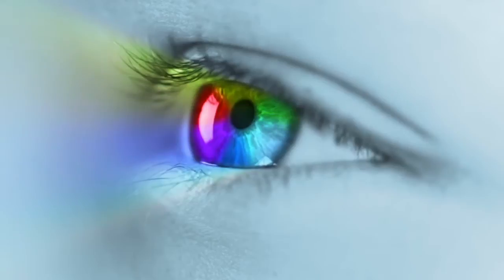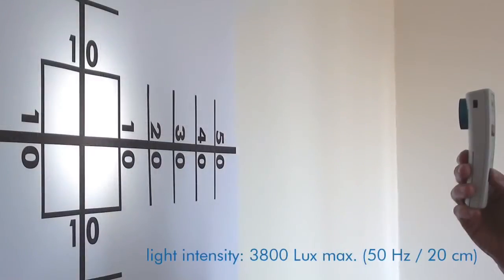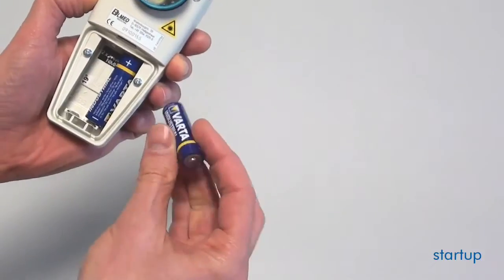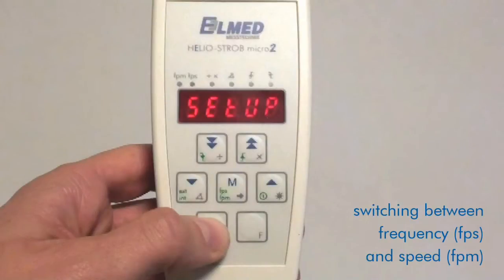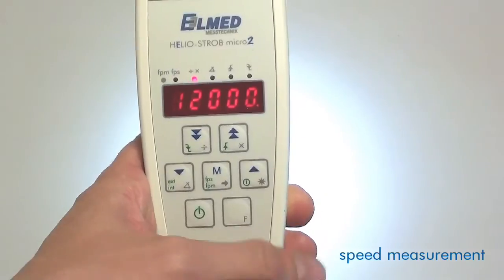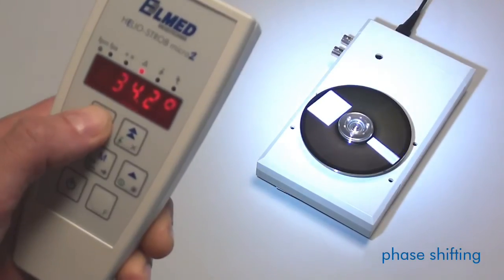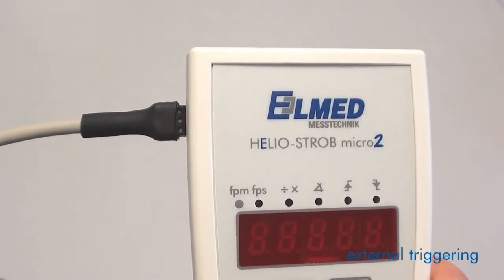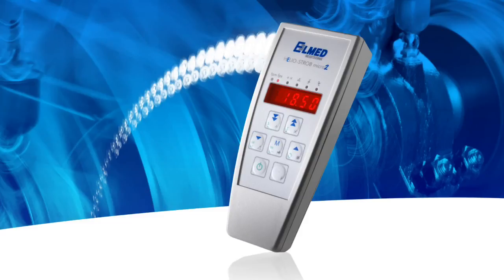LED Stroboscope HELIO-STROB micro2 (english) - © ELMED Dr. Ing. Mense GmbH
The HELIO-STROB micro 2 comes with the latest LED generation. Concentrated brightness -- pocket-sized. The interface for external trigger expands the range of application by "automatic synchronisation" -- even with instable clock pulse and revolution speed.

For the first time ever, the light efficiency of a LED stroboscope gets comparable to the one of conventional flash tubes!